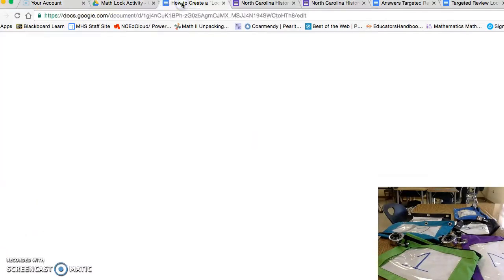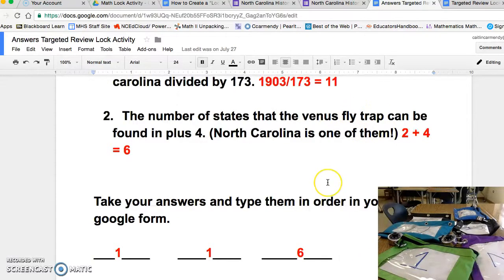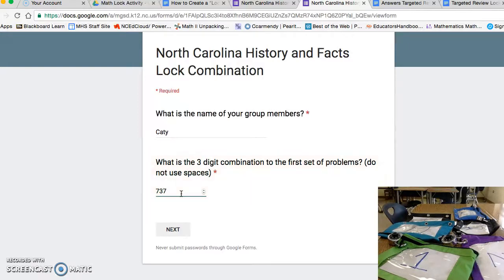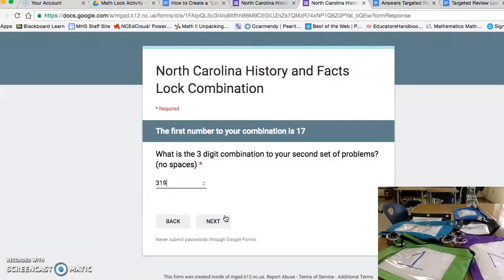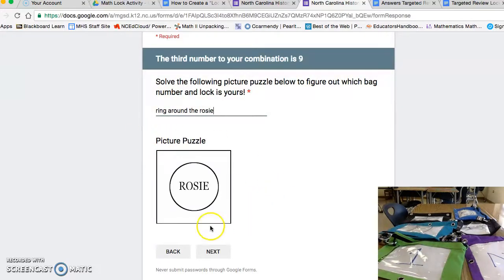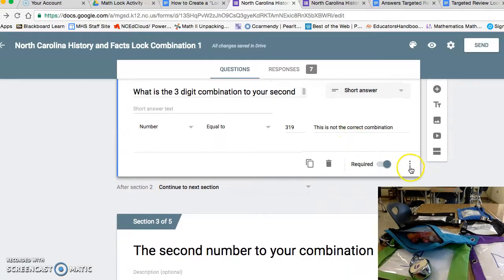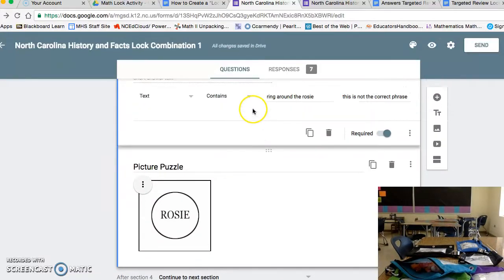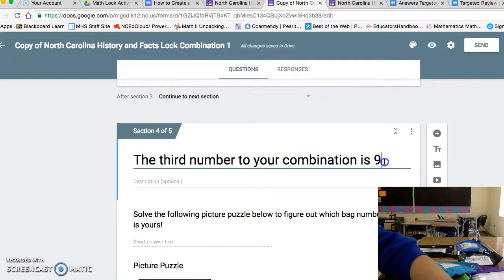How to make a lock activity with google forms